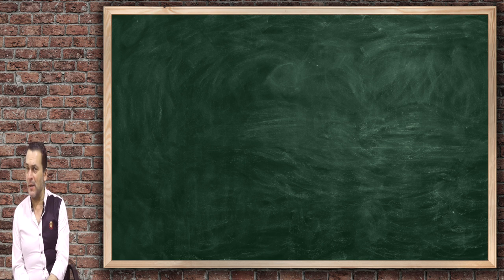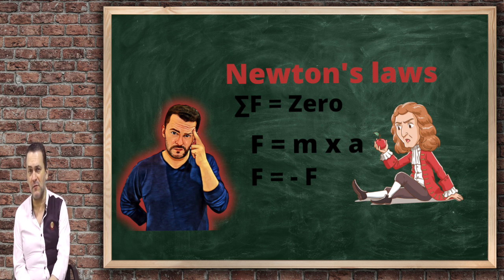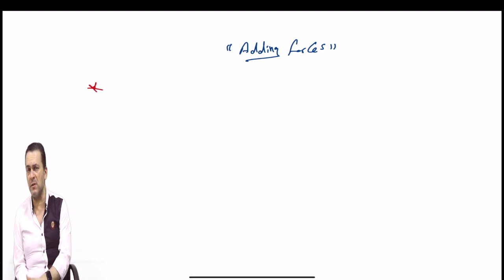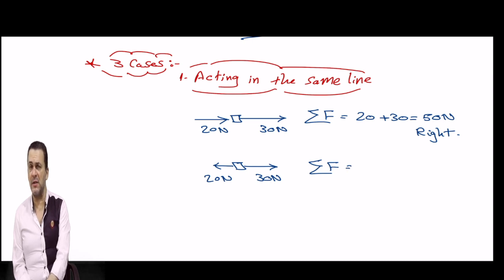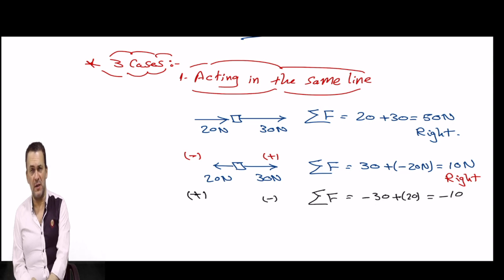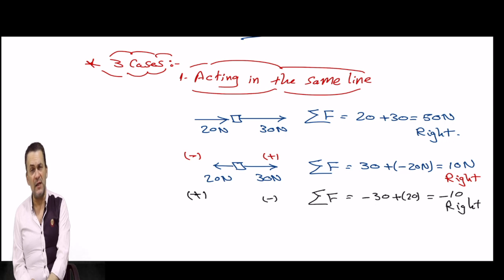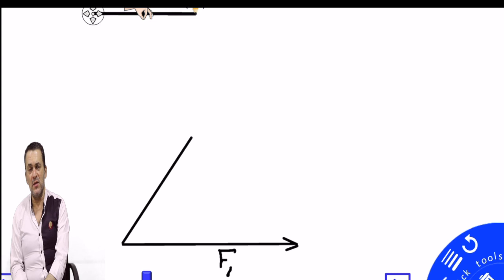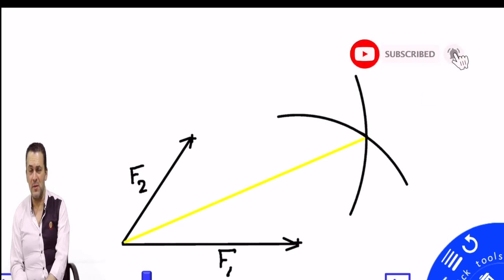How to find the resultant force by adding forces using a parallelogram - all in physics igcse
In this video, we will study how to find the resultant force by adding forces using a parallelogram - all in physics igcse.
To get the full benefit of this class please make sure that you have:
a ruler, eraser, compass, protractor and pencil.
have a nice watch.

00:00 Introduction
02:03 if the two forces acting in the same direction
03:01 if the two forces acting in two different directions
04:38 if there is an angle between the two forces